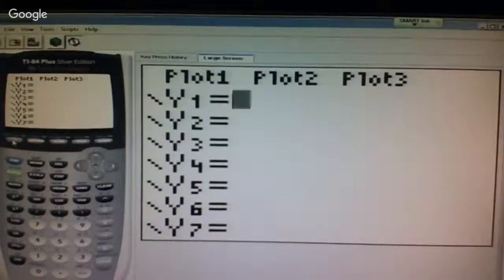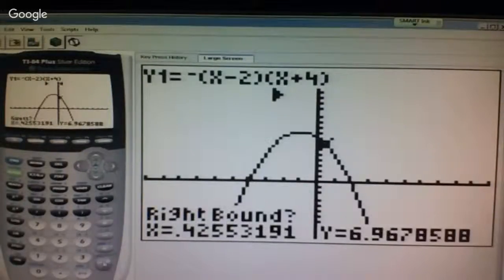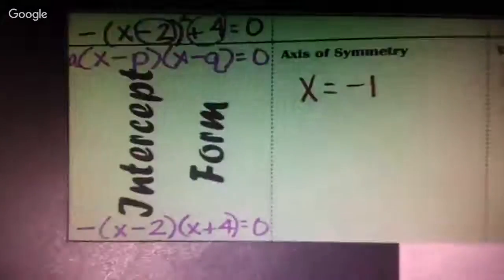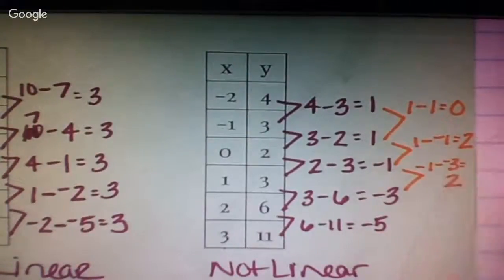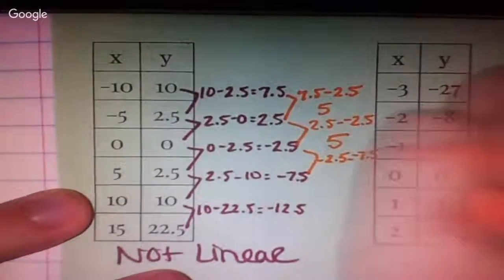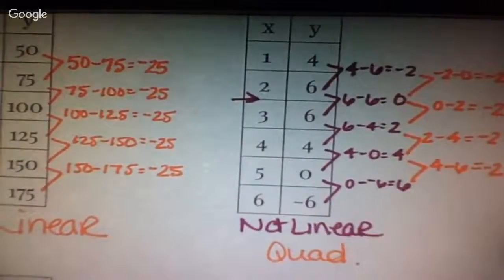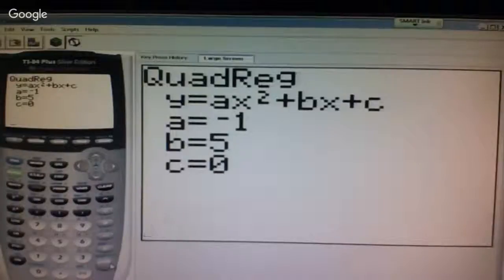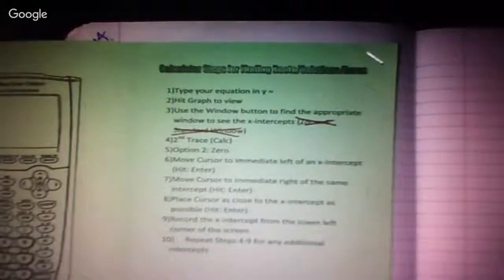3/15 Math II